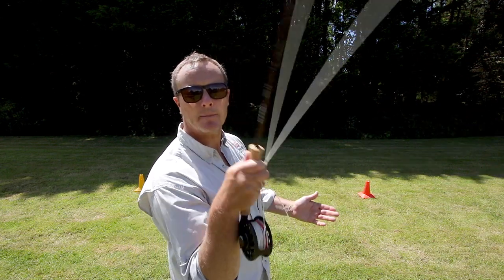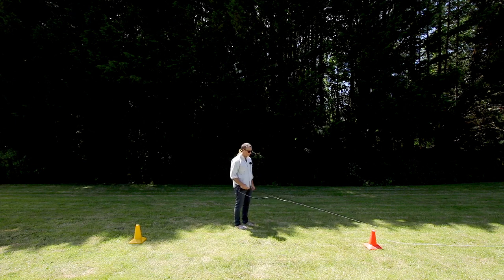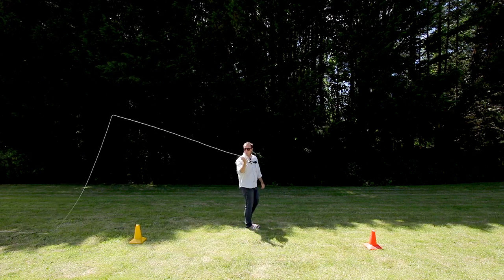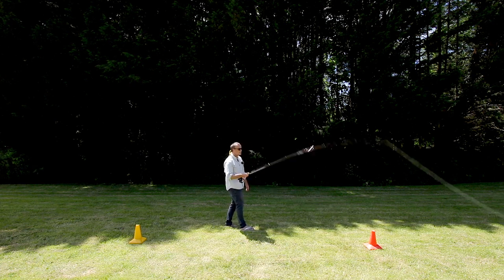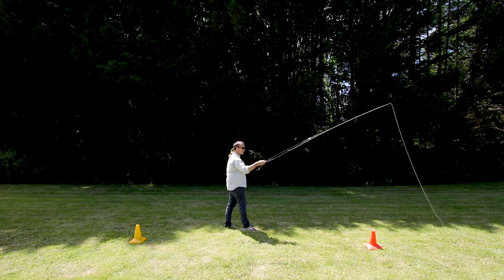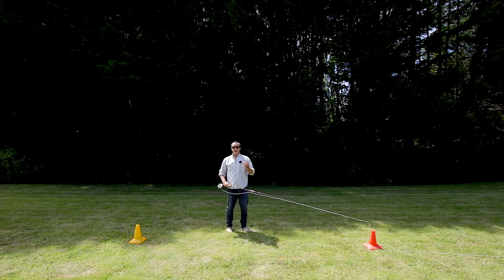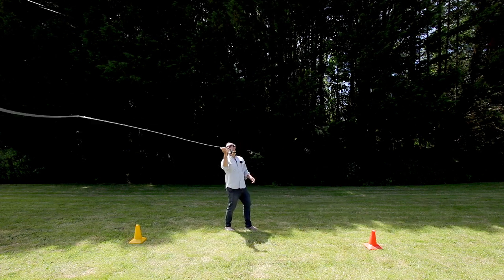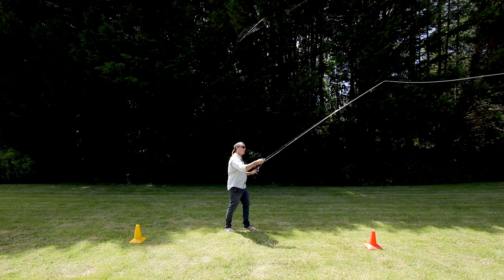Sunray | How to Fly Cast | Breaking the Wrist in Fly Casting